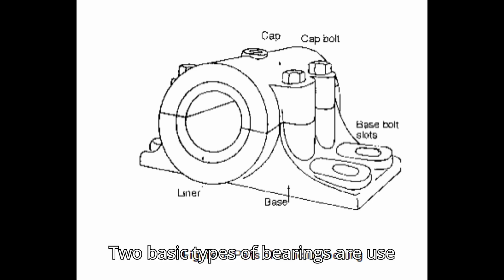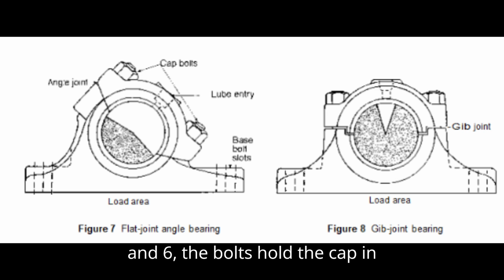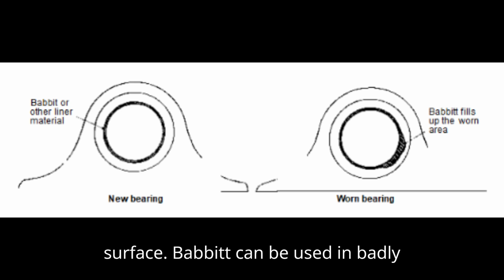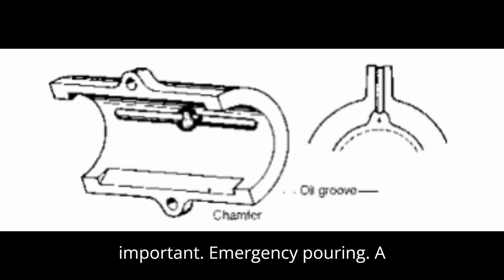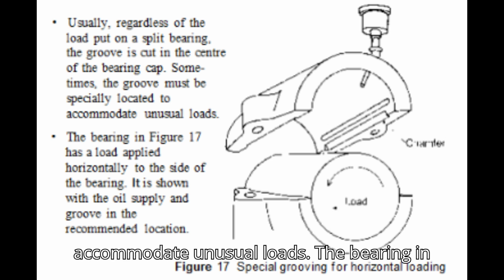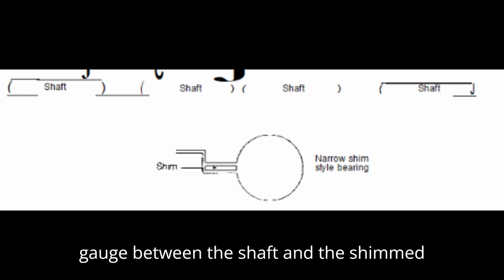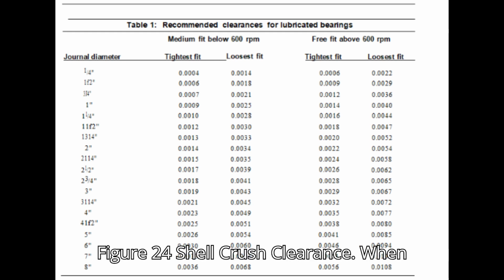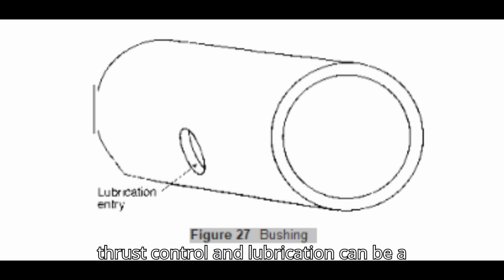Chapter 9 - Bearings